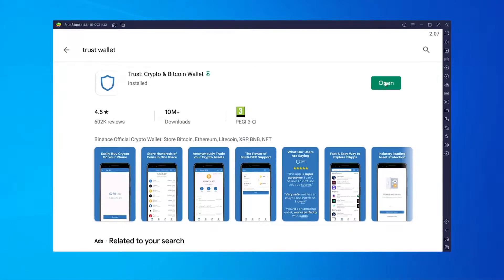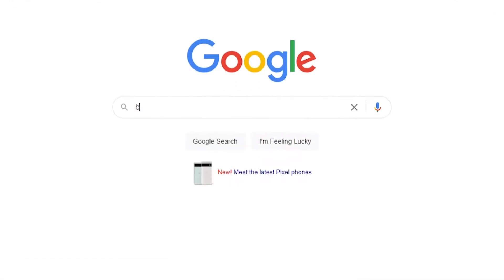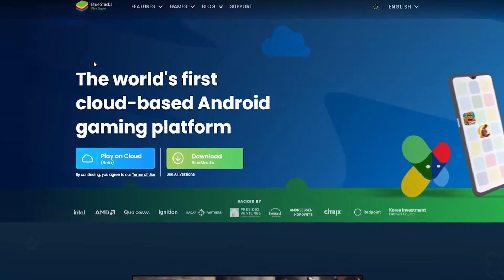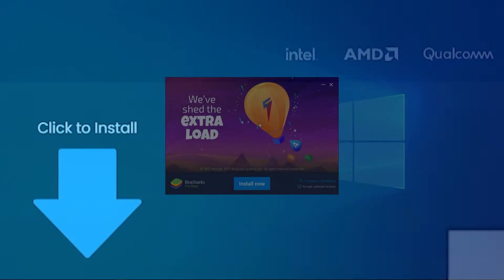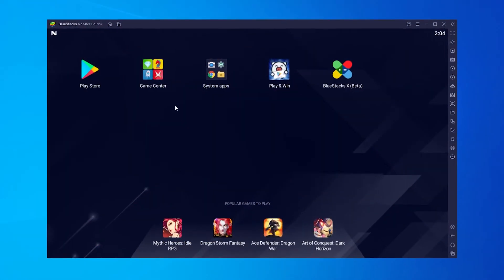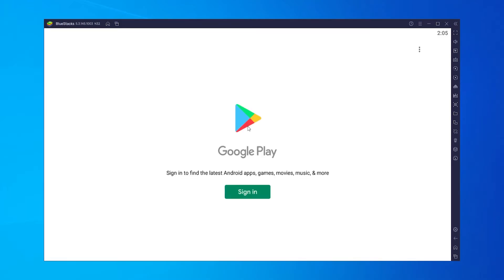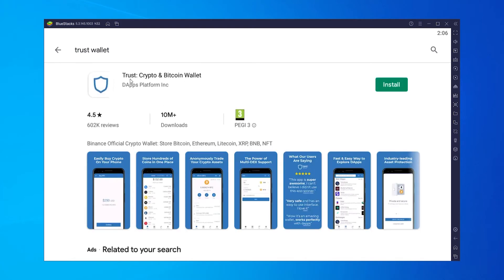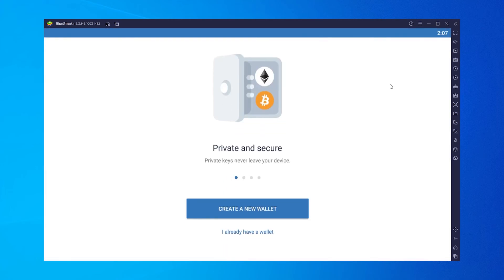How To Use Trust Wallet on PC (Step By Step)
How To Use Trust Wallet on PC (Step By Step). Follow this simple guide and learn how to use Trust Wallet on your PC. This is free, easy, and can be set up in minutes. Did this video help?